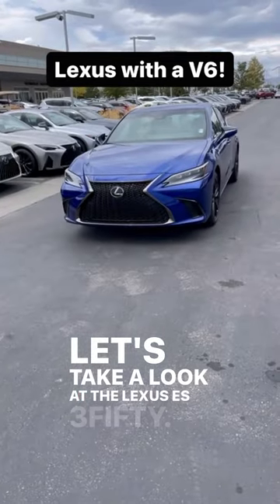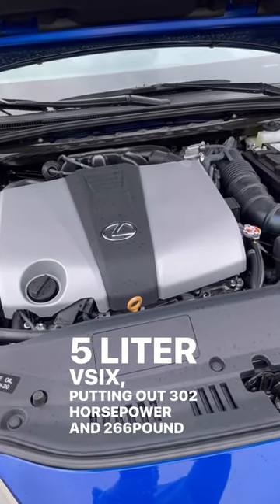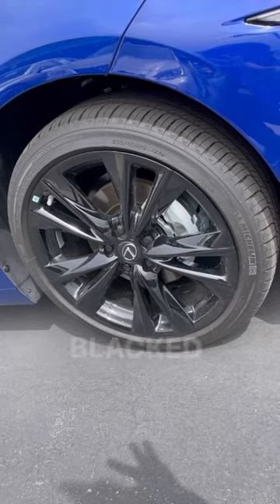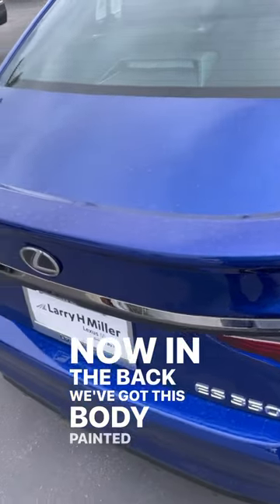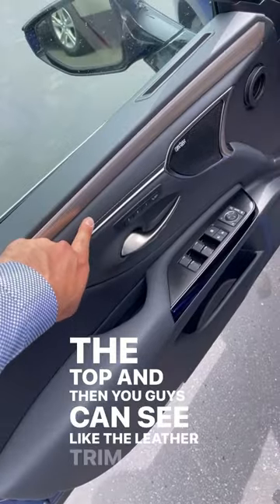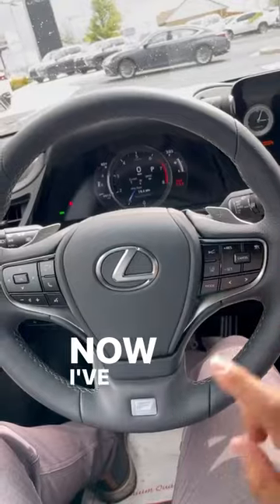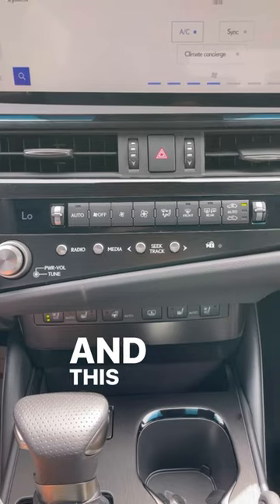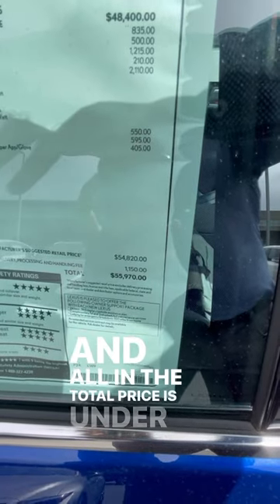Lexus With A V6!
Today I review a 2024 Lexus ES 350 F Sport!